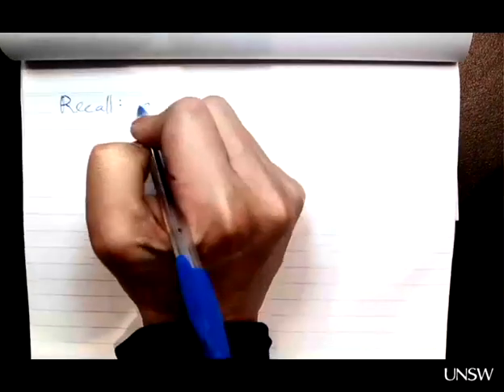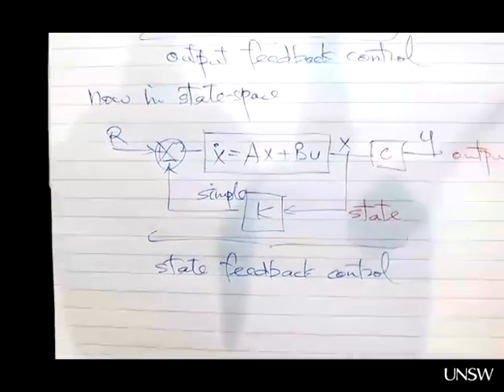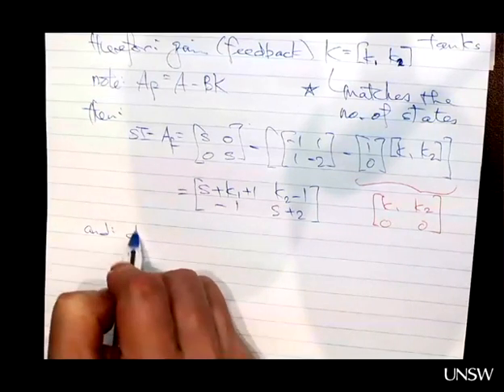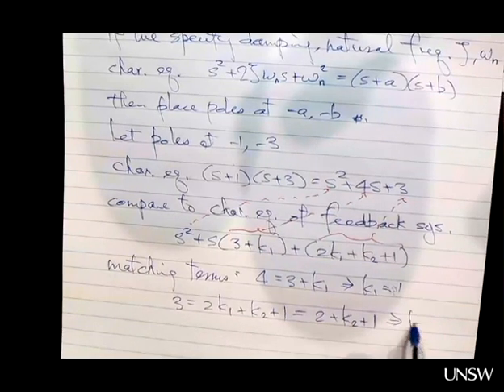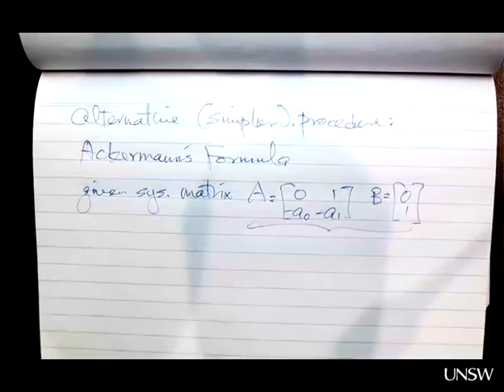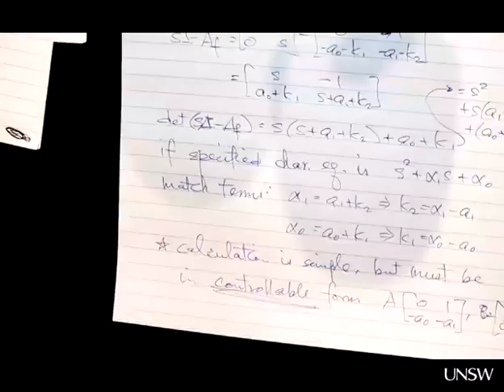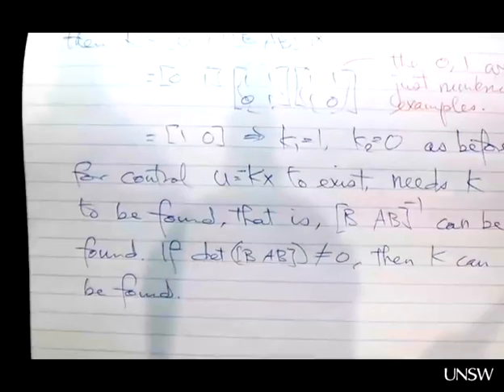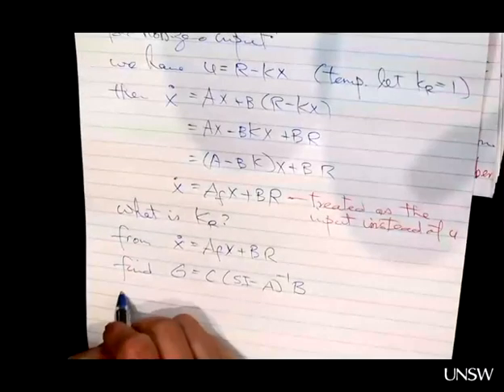audio vga 23